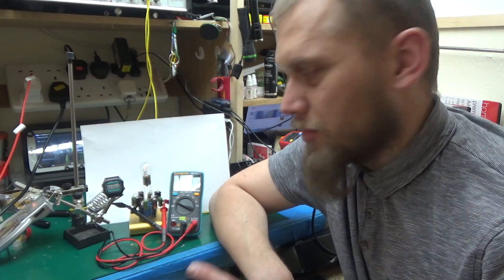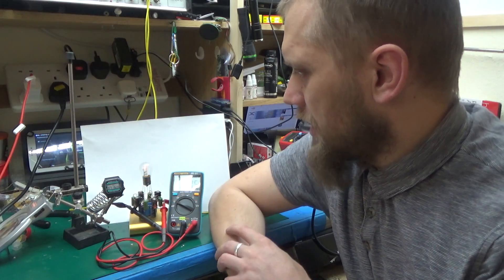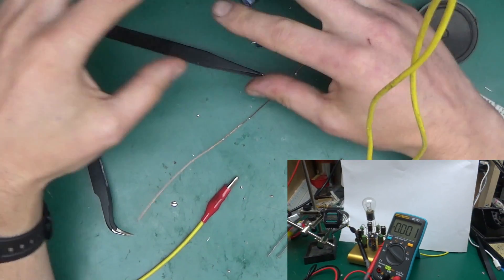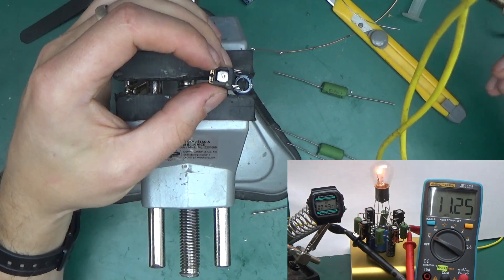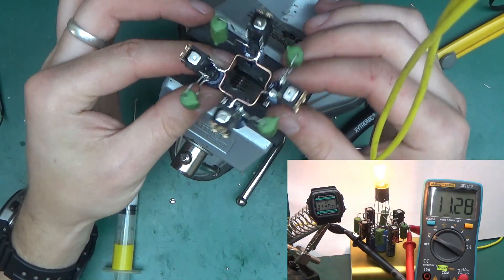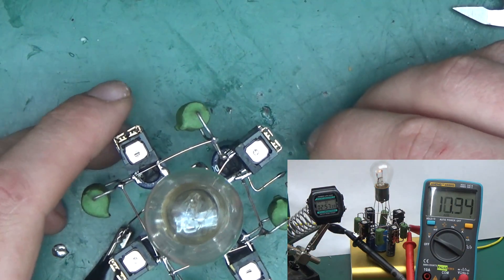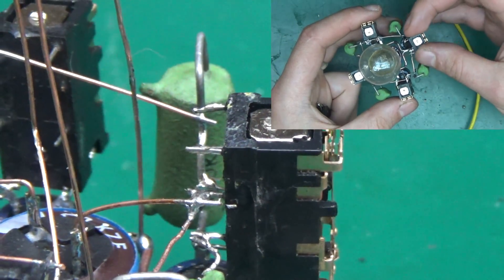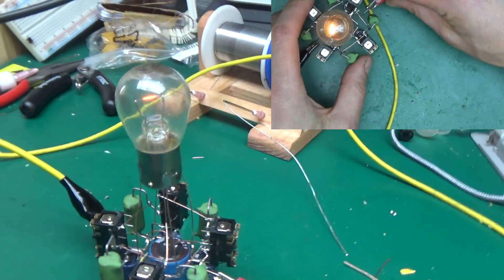Flashing Light Prize 2017 - entry by randomtronic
This is my entry to Flashing Light Prize 2017 contest set up by Flashing Systems. This was a ton of fun to build and troubleshoot. My initial design was meant to be based around reed switches and coils, but during testing it became apparent, that the tiny reed switches I had were unable to handle the load of 25W bulb (they failed to disconnect when under load). So i went with small relays, which I stripped from their cases for better looks, and there it is :)